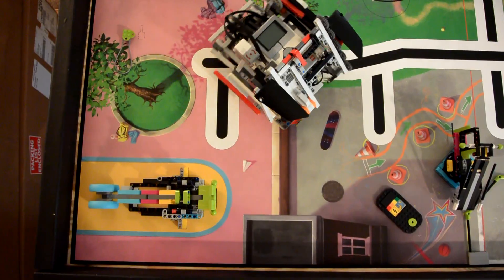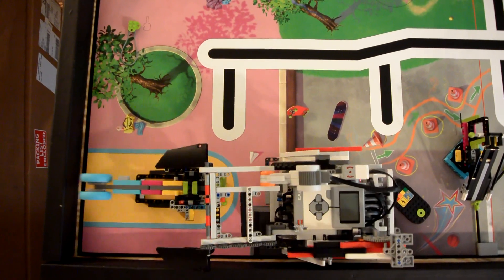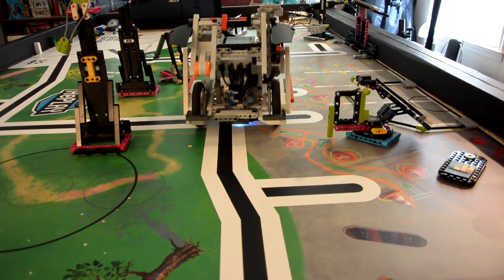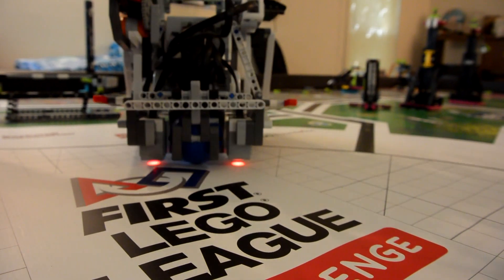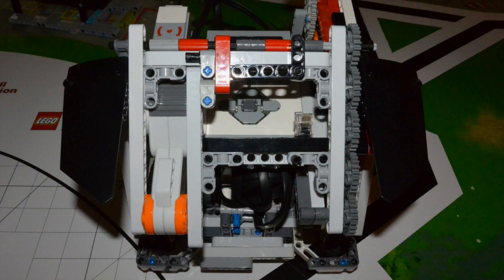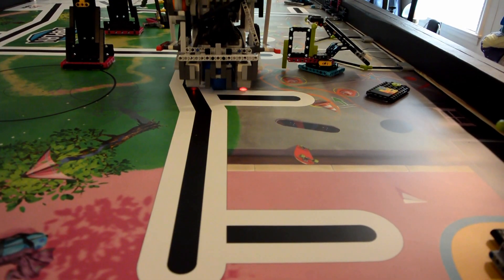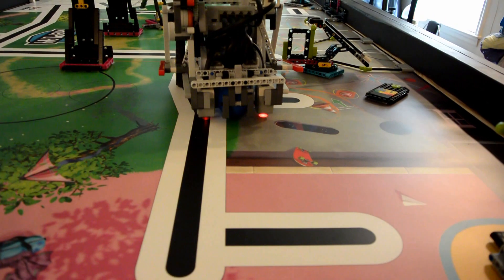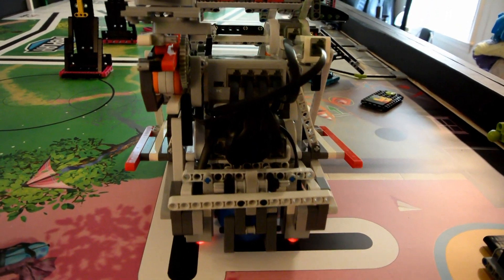FLL RePLAY Weight Machine Mission Idea (20 Points)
In this video, we show a 20 point idea for the weight machine mission in the FLL RePLAY 2020/2021 game.